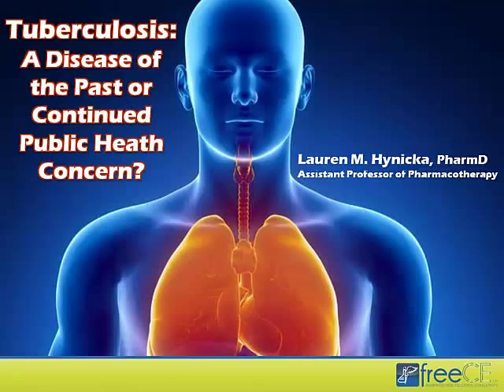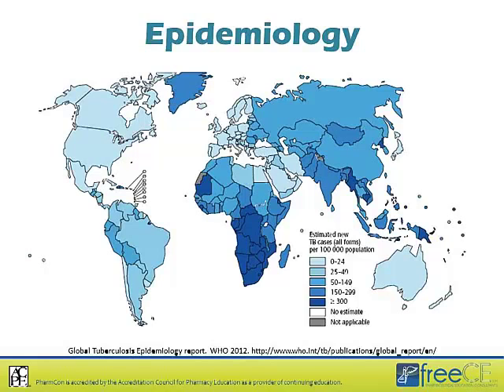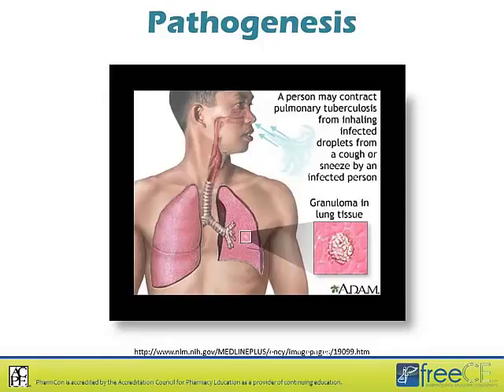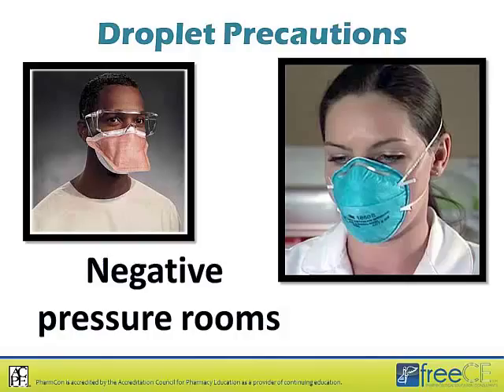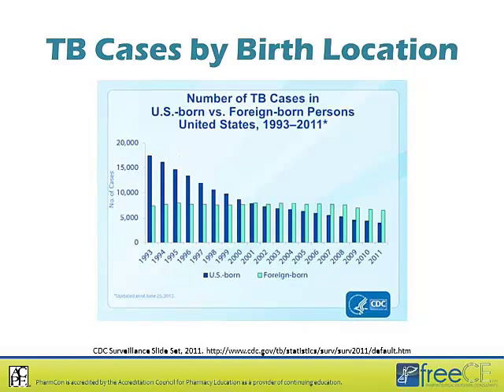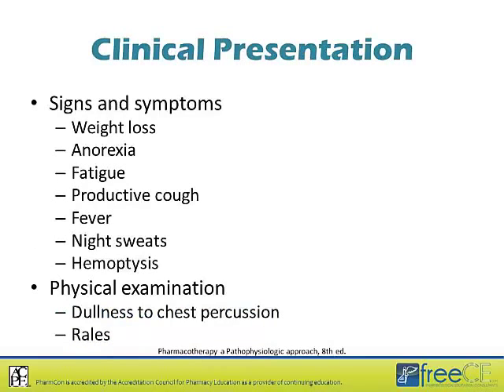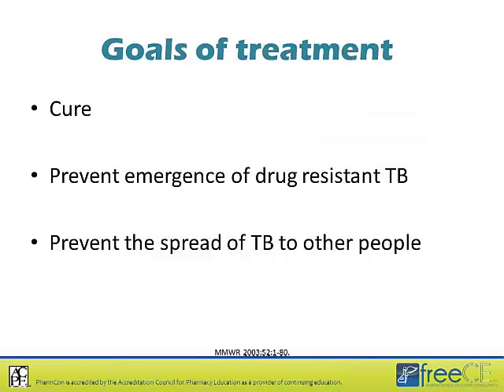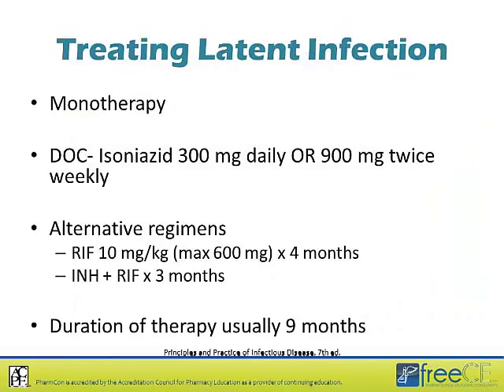Tuberculosis: A Disease of the Past or Continued Public Health Concern?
Program Overview
Not much has changed in the treatment of tuberculosis, or has it? With the advent of bedaquiline, Sirturo(r), which received FDA approval to treat multidrug resistant tuberculosis in December 2012 perhaps we could all use a refresher on this disease which continues to cause significant morbidity and mortality internationally. The program will begin with a review of the epidemiology, pathophysiology, and diagnosis of tuberculosis. From there we will delve into the current guidelines for the treatment of tuberculosis published by the Infectious Disease Society of America. To finish up our session, we will discuss the data behind the approval of bedaquiline and identify its place in therapy.

Pharmacist Educational Objectives
- Identify the risk factors for contracting tuberculosis

-Compare and contrast active and latent tuberculosis

-Develop a treatment plan for a patient with active or latent tuberculosis

-Outline treatment options for drug resistant tuberculosis

Accreditation
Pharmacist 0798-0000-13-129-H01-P